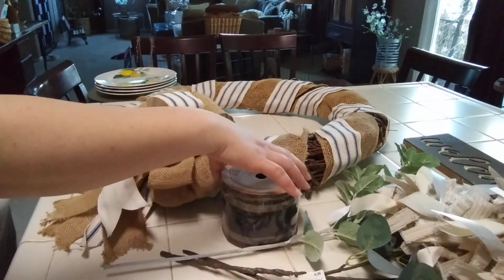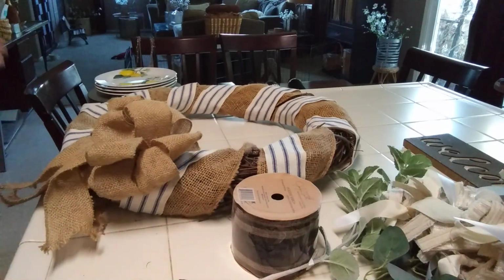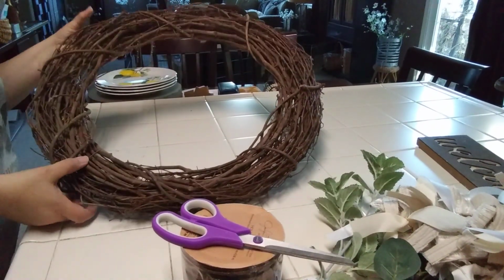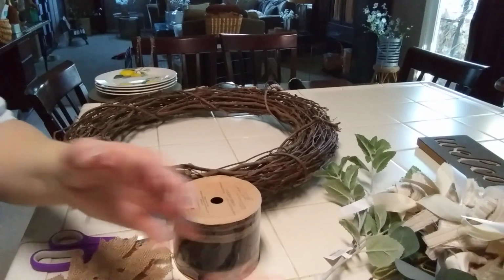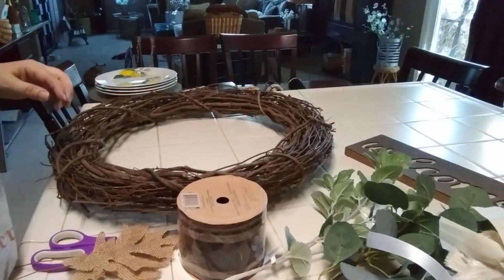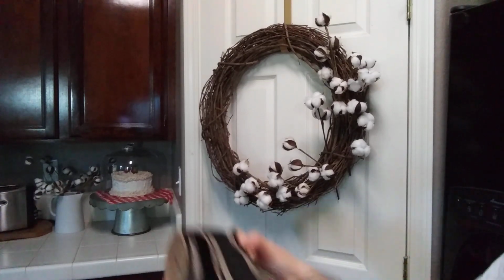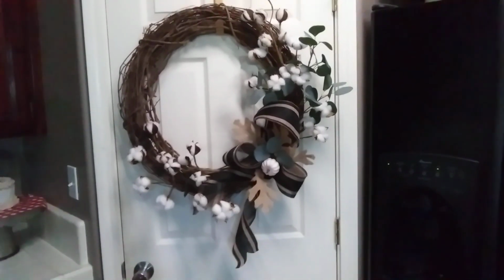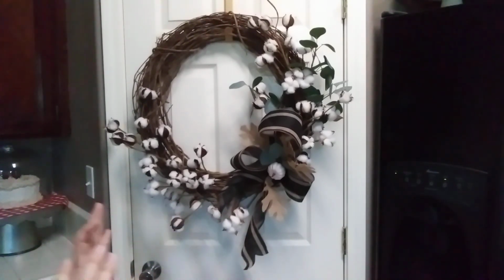Fall Wreath Challenge 2019 - Farmhouse Fall Wreath - Rustic & Neutral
Hi Guys!  I'm a home stager as my profession but love to share my DIY's, thrift hauls for my home and my business, some staging tutorials and some "decorate with me".